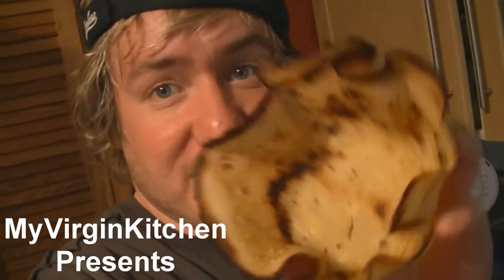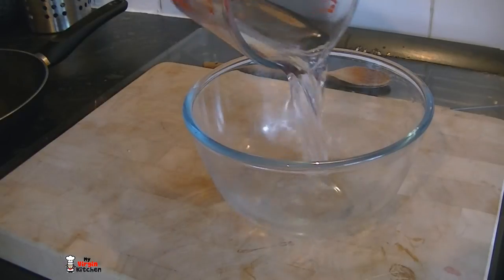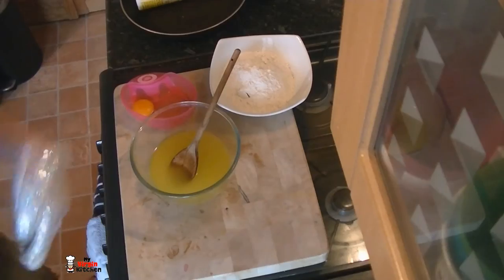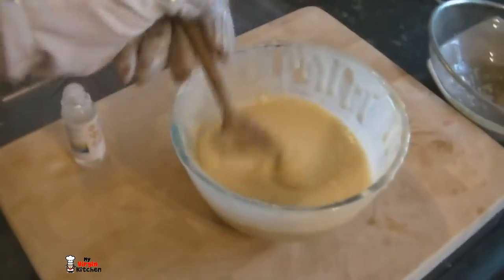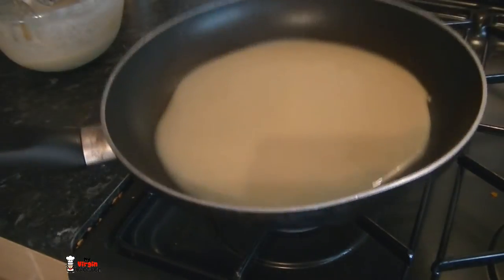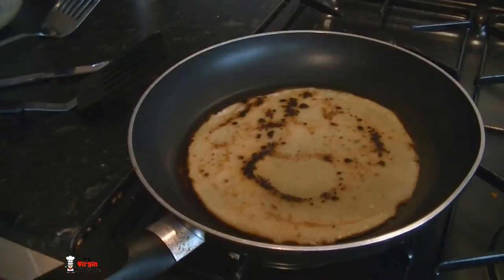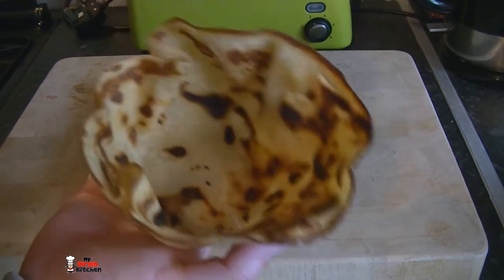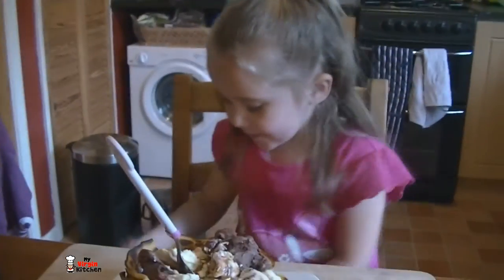HOMEMADE ICE CREAM BOWLS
Barry shows you how to make ice-cream cone bowls